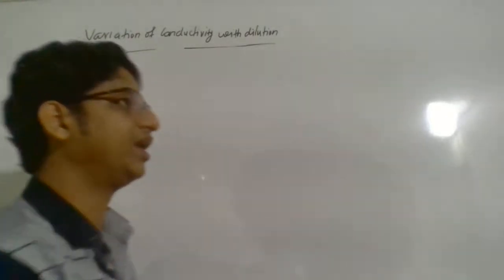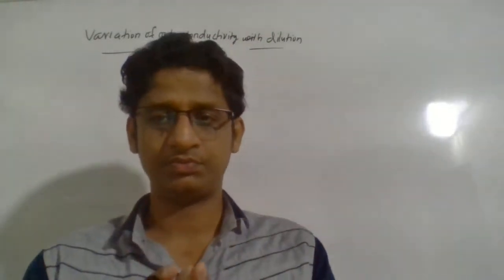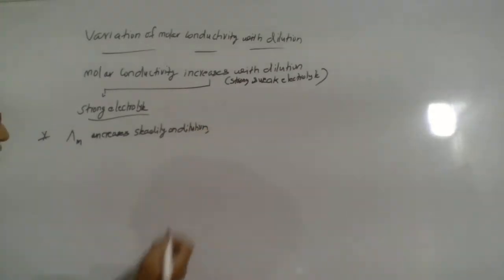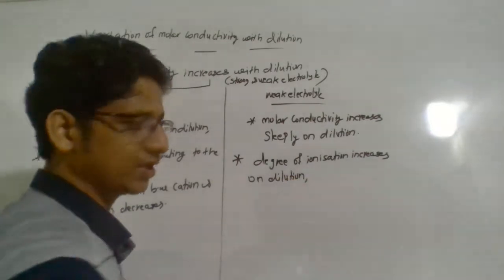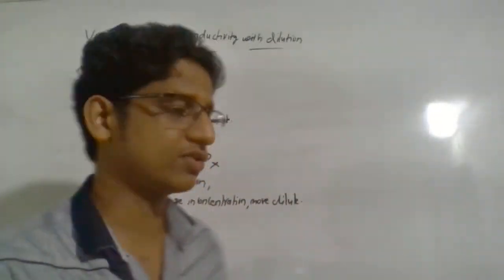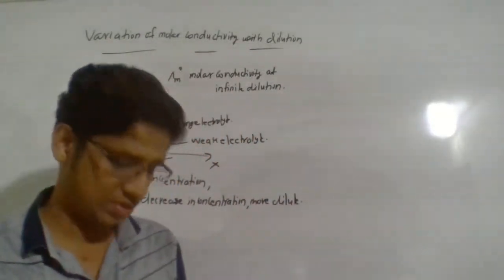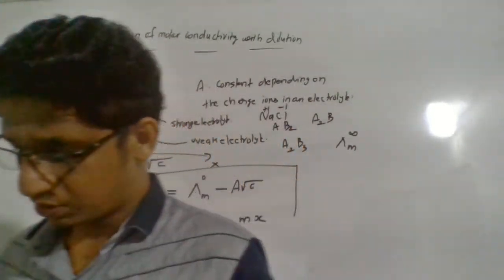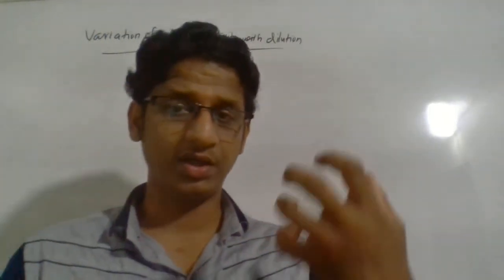variation of molar conductivity on dilution- Ramesh Sir